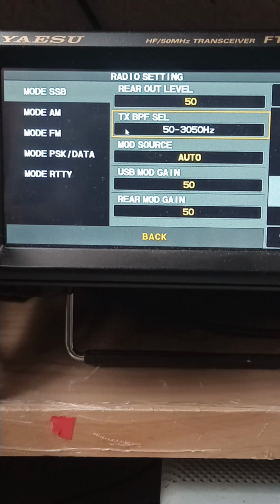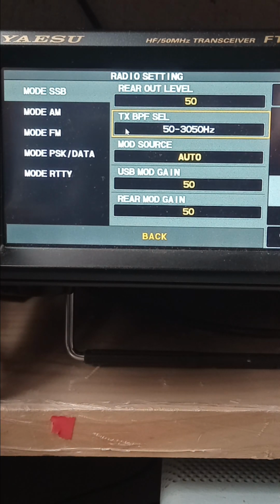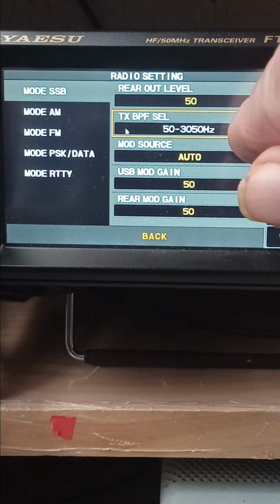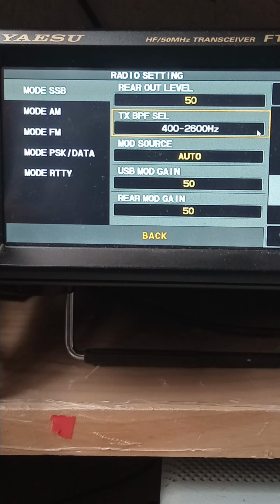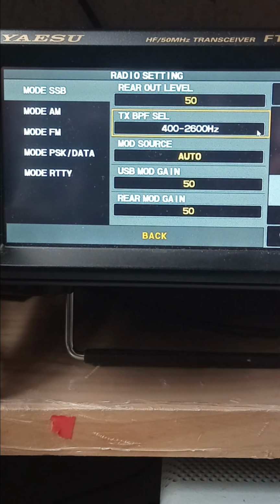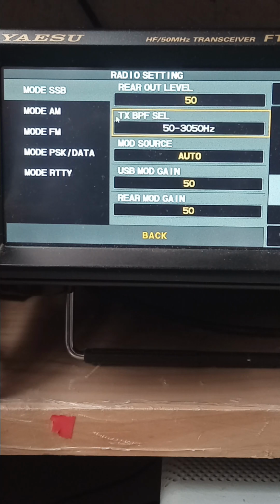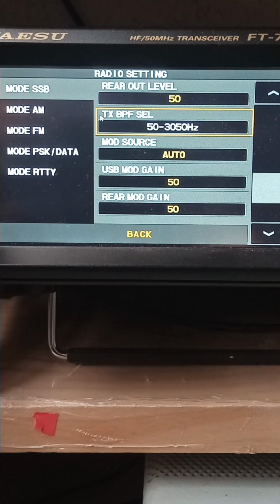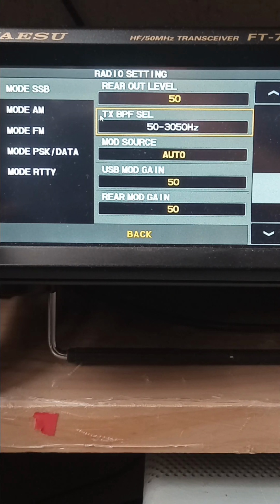FT-710 transmitter bandwidth demo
Yaesu FT-710 transmitter bandwidth demo.

Demonstration of different transmitter bandwidth filters between the stock FT-710 hand mic and the optional Yaesu MD-100 dynamic desk mic.

My MD-100 desk mic is several years old and is not available as new. My old MD-100 has a built in "High Boost" circuit.

Yaesu has several new replacement dynamic desk mics ranging from $700.00 to $150.00.

The lower price desk-mics do not appear to have the built-in "High Boost" circuit. Please note that I do not have any user experience with the newer Yaesu desk mics.